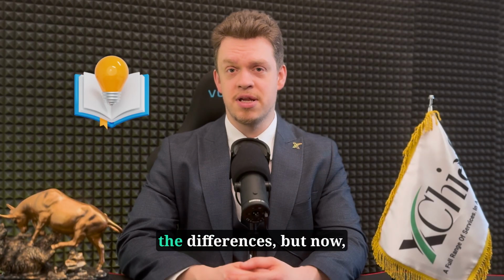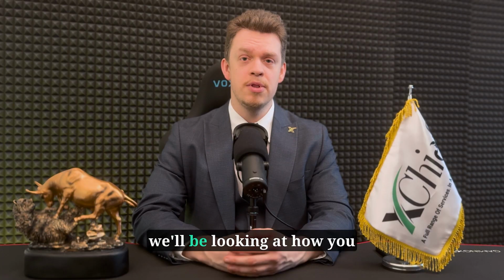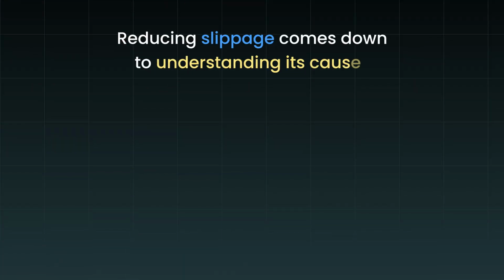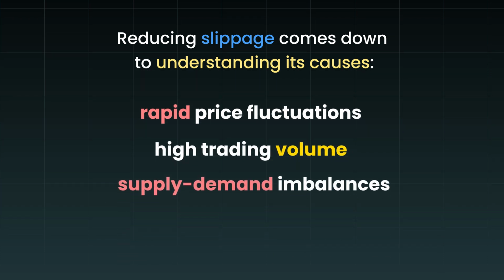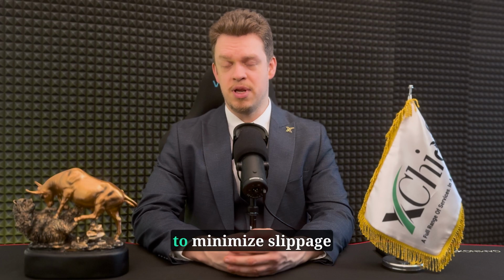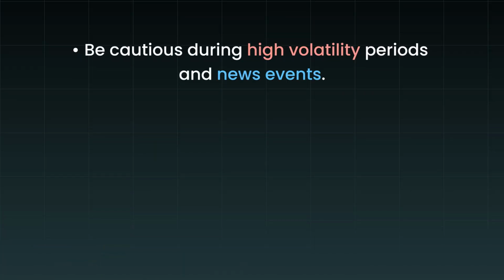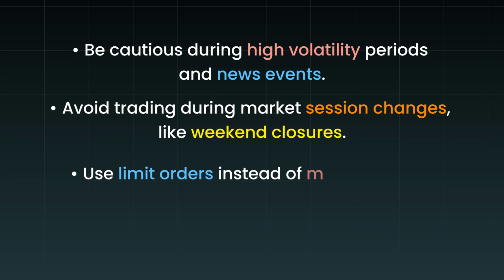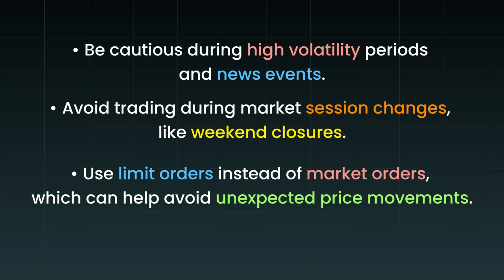What Is Slippage REALLY Costing You In Profits?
📊 What is slippage in Forex trading, and how can you avoid it?
In this video, we break down everything you need to know about slippage — what causes it, how it affects your trades, and smart ways to minimize its impact. Whether you're trading Forex or crypto, understanding slippage is key to protecting your profits.
🔍 Learn the difference between slippage and spread, when slippage is most likely to occur, and how using limit orders or choosing the right broker like xChief can make a big difference.
⚙️ Discover tools and tips that pro traders use to stay ahead — and if you’ve got your own tricks, drop them in the comments!